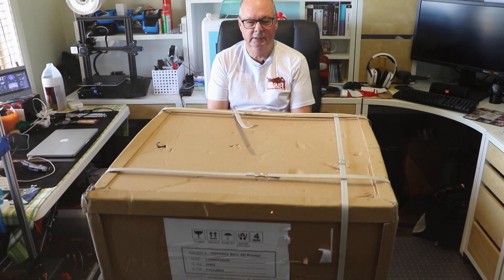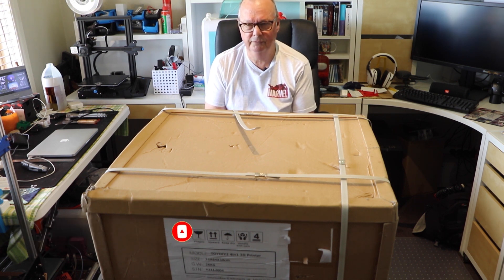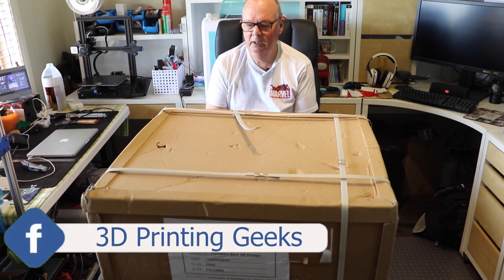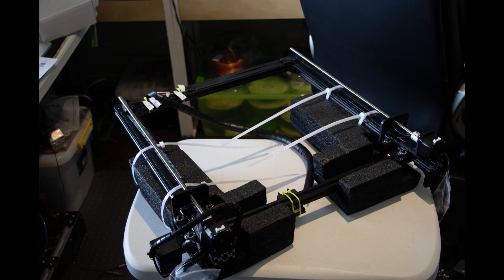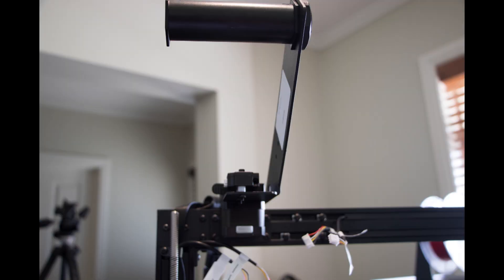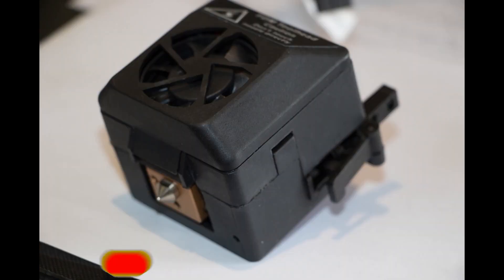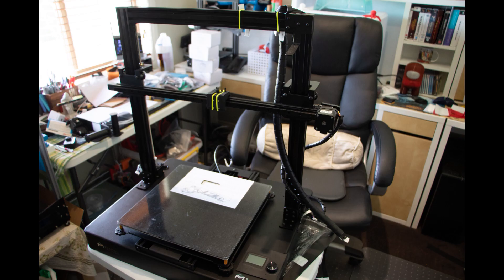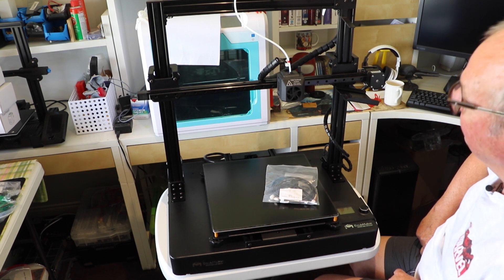EcubMaker TOYDIY2 4-in-1 PART 1 - OVERVIEW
EcubMaker TOYDIY2 4-in-1 The Overview

3D printing, two-color 3D printing, laser engraving, CNC carving in a multi functional 3D printer

TOYDIY2 is equipped with an exclusive FDM-Dual ToolHead that allows you to print using multiple colors in a single print.

TOYDIY2's Laser ToolHead allows you to laser engrave pictures on wood, plastic, leather, cardboard, and other materials.

TOYDIY2's CNC ToolHead can carve wood, acrylic, plastic, and other items delivering high-precision engraving performance that is highly detailed and allows you to express your creativity consistently and reliably.

💙💙 Social Media 💙💙

Our Second Channel! THE MAN CAVE

CODE: THEHOTEND